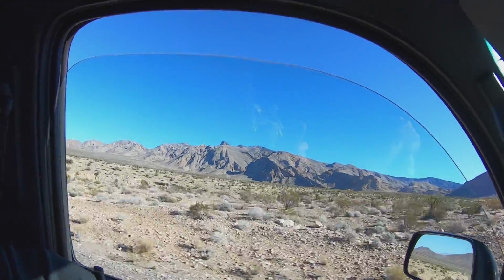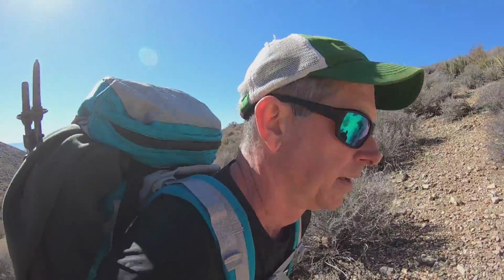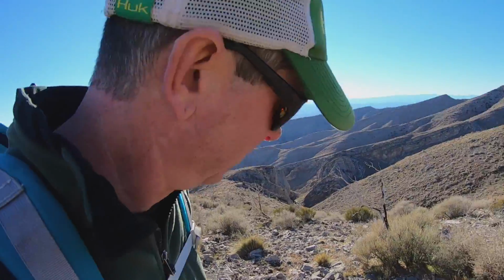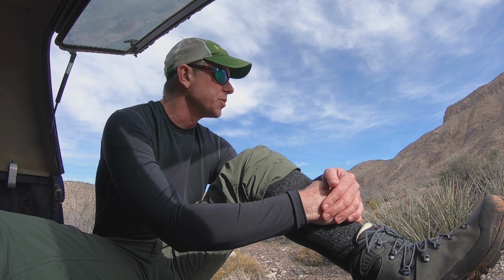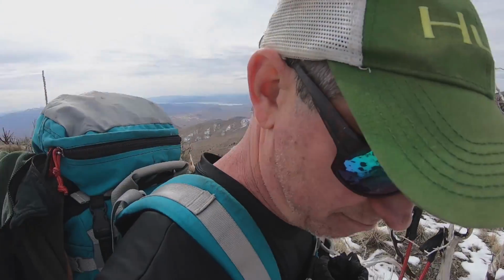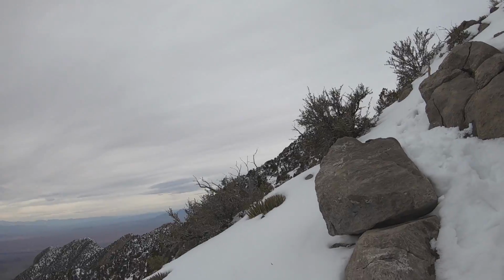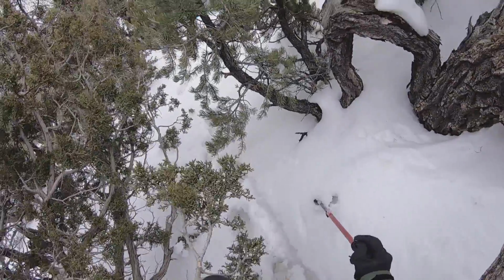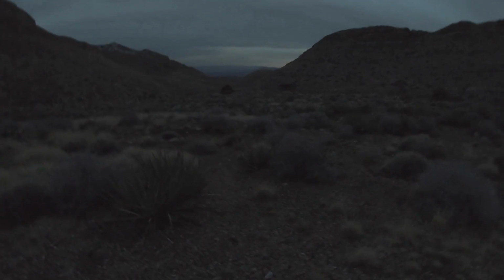Summit of Virgin Peak, Virgin Mountains, Nevada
The summit of Virgin Mountain (8,087ft) took two attempts, the first attempt resulted in me turning back due to becoming quite ill. After turning back, I made it back down the south ridge a ways before I had to lay in the dirt and go to sleep. I wasn't suffering from altitude sickness but from low blood sugar and probably dehydration due to trying to ascend quickly without drinking water and eating. Live and learn.
The second attempt proved victorious to summit but it was a beat down. This is an intense hike, throw in post holing through the snow with crampons and it takes on another flavor.  Total time to summit and return, ten hours pretty much non stop. I figure around twelve miles from where I parked. I should also note that there is no water, you have to carry lots...at least a gallon. I would not attempt this in summer, save it for the cooler months but be prepared for snow and ice. There is no trail, I did build some cairns on my route. This video is a combination of both attempts to summit.